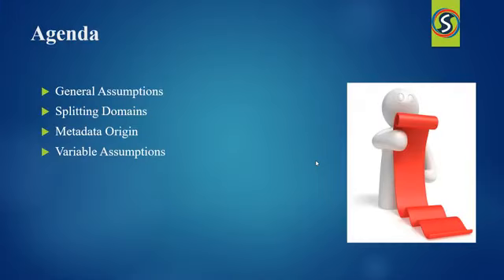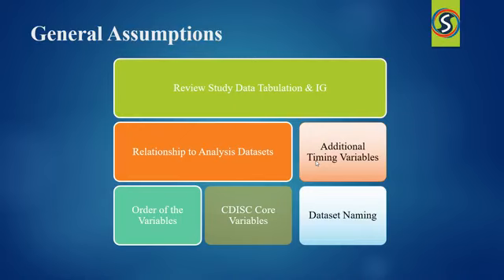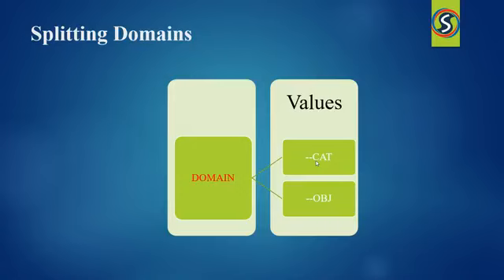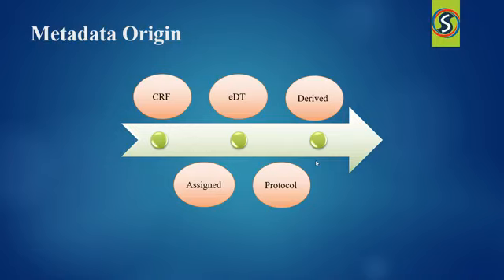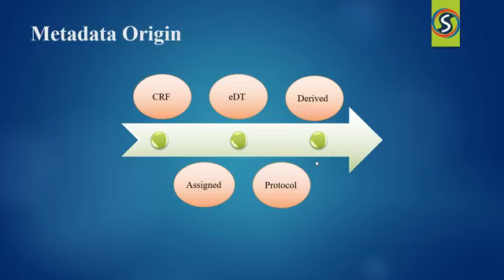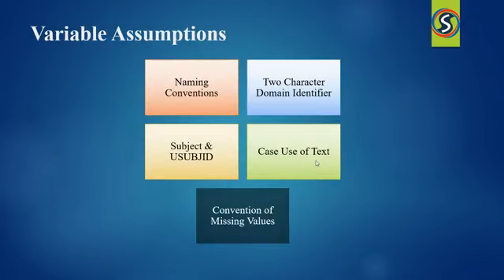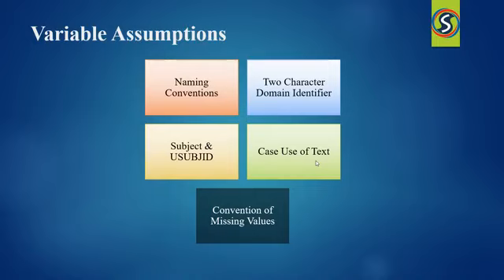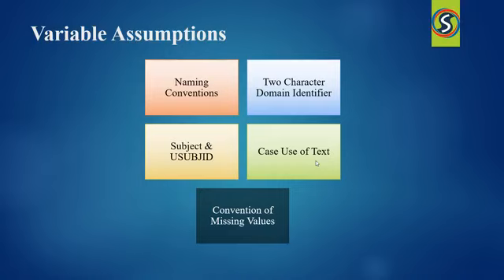Free Webinar - Clinical domain models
In this webinar, our SAS industry expert discussed the below topics:
1. General assumptions
2. Splitting domains
3. Metadata origin
4. Variable assumptions